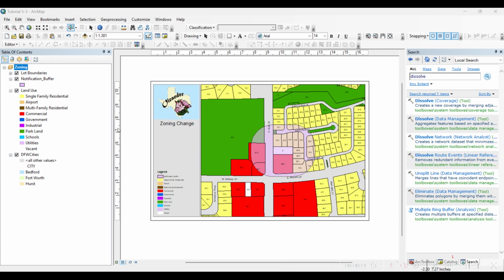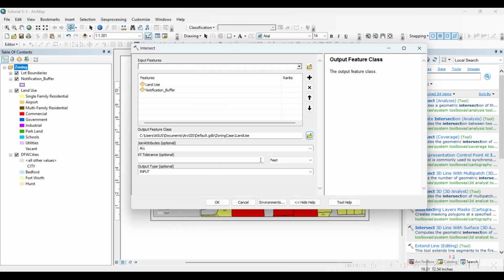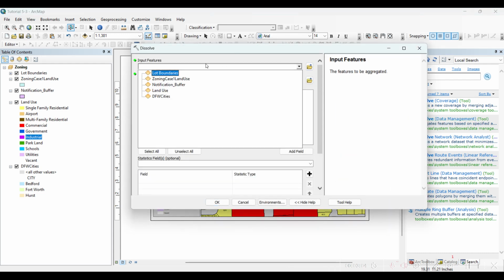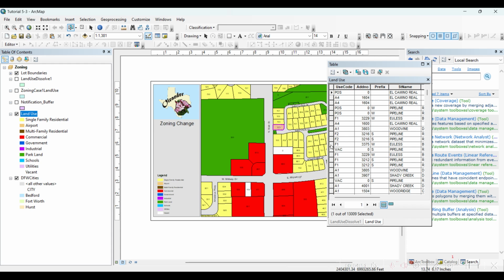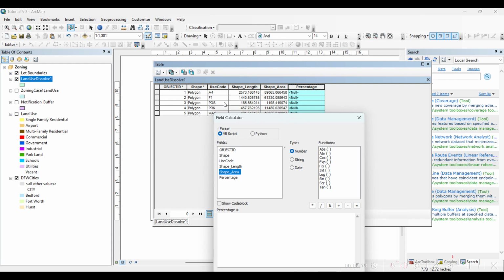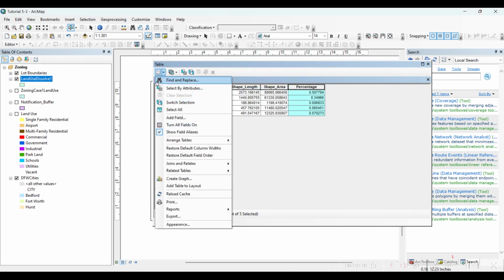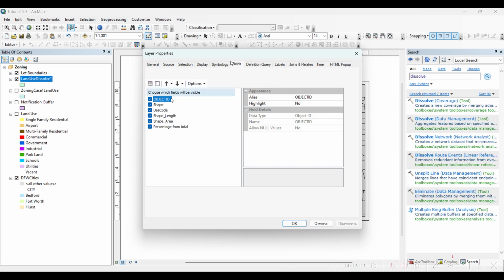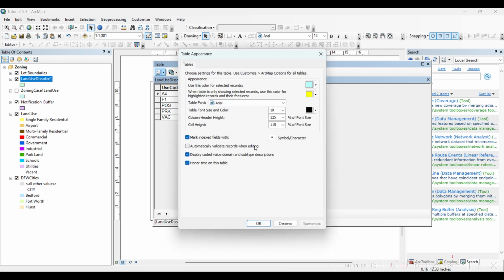Intersect and Dissolve in ArcMap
From GIS Tutorials ESRI